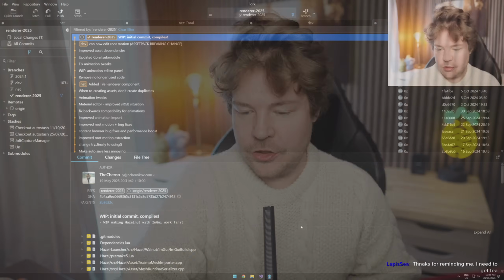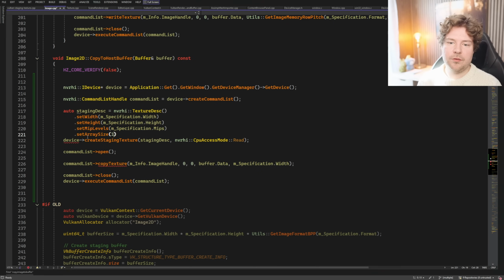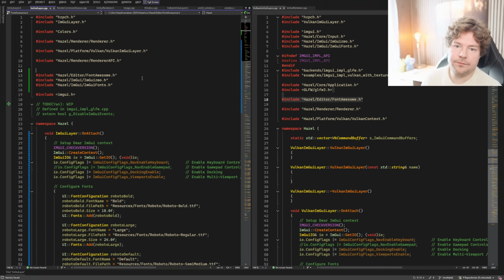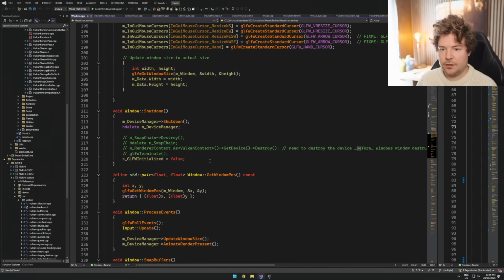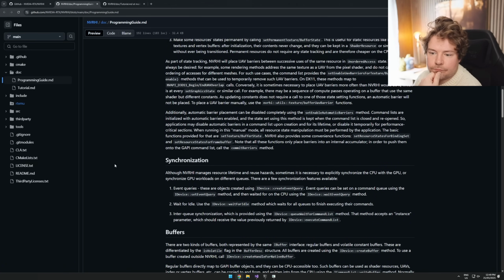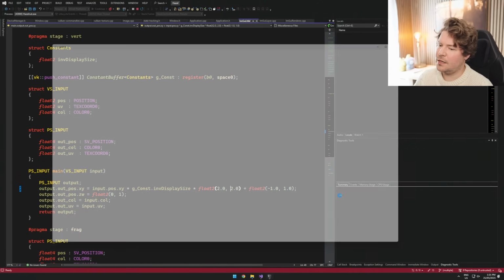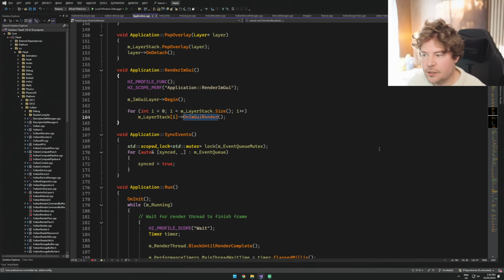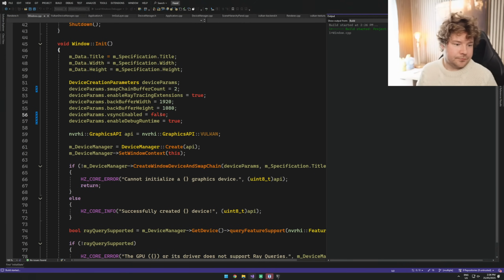First Frame Rendered with New Renderer! // Renderer 2025 // Hazel Engine Stream (21.05.2025)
_AI Stream Summary (Claude Sonnet 4)_

*00:00 Introduction & Project Context*
- Cherno welcomes viewers back to continuing work on Hazel's renderer rewrite
- Explains they've switched from custom Vulkan renderer to NVIDIA's NVRHI backend
- Previous stream got the project compiling, now focusing on getting ImGui working
- Discusses platform support decisions: Windows/Linux/Mac yes, mobile no (due to past experience pain)

*19:00 Architecture Discussion & War Stories*
- Deep dive into why mobile development was abandoned - horror stories from EA mobile work
- Discusses Samsung driver engineers, debugging nightmares, and iOS vs Android development
- Explains Frostbite complexity and why they left EA to build Hazel
- Thanks community for making independent development possible

*51:00 Core Development Work*
- Implements image_copy_to_host_buffer function for NVRHI
- Debugging texture state tracking issues and resource transitions
- Working through Vulkan barriers and state management
- Discovers texture format differences between linear and sRGB versions

*1:56:00 ImGui Integration*
- Porting ImGui layer from old Vulkan backend to NVRHI
- Replacing VulkanImGuiLayer with new ImGuiLayer using ImGuiRenderer
- Working through font texture creation and display size calculations
- Debugging coordinate system issues (upside-down rendering)

*2:26:00 First Success! 🎉*
- MAJOR MILESTONE: First frame renders successfully with new backend!
- ImGui interface appears but with flickering issues and coordinate problems
- Fixes Y-coordinate flipping in shaders to correct upside-down rendering
- Interface becomes functional - can click buttons and see updates

*2:39:00 Performance Investigation*
- Discovers serious performance issue: 30fps instead of expected ~144fps
- Uses profiling tools (Visual Studio profiler, Tracy, RenderDoc) to investigate
- Traces issue to VSync causing 30ms frame times
- Discovers application was accidentally calling render twice per frame!

*3:20:00 Final Debugging & Wrap-up*
- Fixes double-rendering issue caused by duplicate animate/render/present calls
- Performance improves dramatically after removing redundant rendering
- Some remaining issues with VSync behavior and color rendering
- Stream ends with working ImGui interface running on new NVRHI backend